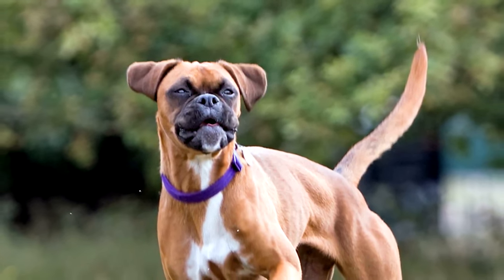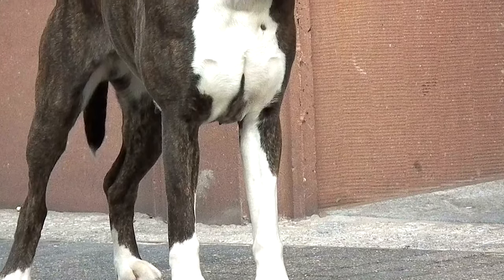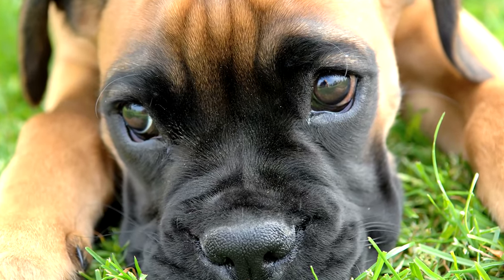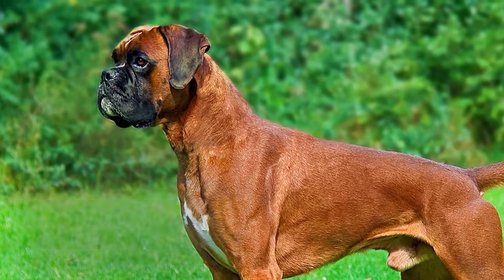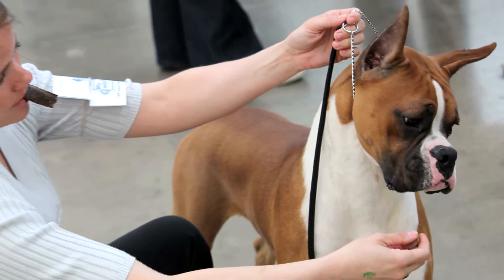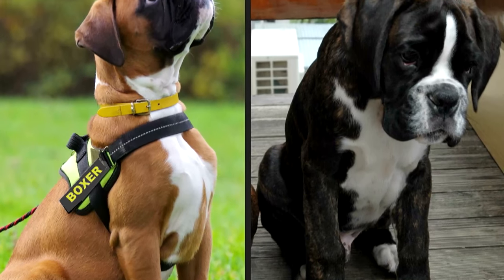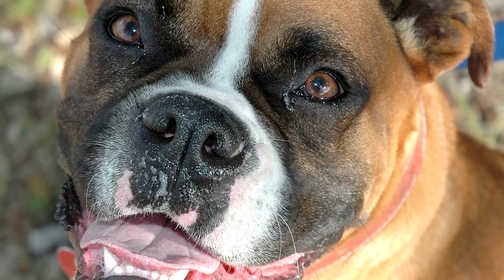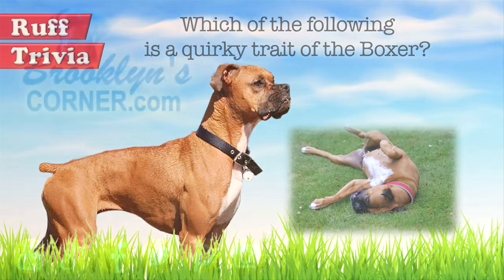Dogs 101 - BOXER - Top Dog Facts About the BOXER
Dogs 101 - BOXER
Top Dog Facts About the BOXER

The Boxer, with its distinctive strong jaw and flat muzzle, is a breed of mixed European ancestry. The two main breeds that it can be said to be a direct descendant of are the Old English Bulldog and the, now extinct, German Bullenbeisser. The dogs were meant to be able to hold the bull for long periods, in a sport called bull baiting.  Their typical jaw and nose structure helped in this sport.

For the same reason, these dogs were also used to hunt large game, like deer, wild boars, and even small bears. To improve the size and agility of the breed, some German breeders also introduced terrier and mastiff-type bloodlines.

There are several theories on how the very English name Boxer came to be associated with this German dog. One theory, popular but most likely incorrect, is that the dog gets its name from its fighting stance. The dog was certainly very popular in dogfights, but that is the extent of the plausibility of this theory. A more widely accepted one is that this is a derivation from the German slang word ‘Boxl’, meaning ‘short trousers’. The breed is a smaller form of the German Bullenbeisser, and Boxl is said to have been a term used to refer to the breed.

The adult male’s height ranges from 22 to 25 inches, and the female’s from 21 to 24 inches. Weight for both the male and the female is in the range of 55 to 71 pounds. The head, with the broad short skull, is the most distinguishing feature of a Boxer. The lower jaw protrudes beyond the upper one. The tip of the nose lies a little higher than the root of the muzzle. Folds are present along the muzzle down from the nose. The coat is smooth, shiny and tight, with short hair. Recognized colors are fawn, mahogany, black or brindled, with or without white markings, and white.

Grooming: The Boxer is easy to maintain. It has short hair and requires occasional grooming with a soft bristle brush to maintain its coat. Regular care includes trimming of its strong nails, checking ears for debris and brushing of teeth.

Temperament: Despite its image, and violent origins, the Boxer is not an aggressive breed. It is particularly caring of children, and craves family affection. It is also very good with other smaller pets, but can get combative with animals of the same or larger size. Its agility, alertness and suspicion of strangers make it a very good guard dog.

Training: The Boxer is a fairly intelligent dog that learns better with a reward style of training than one based on corrections. Its versatility makes it suited for a wide range of services that require attentiveness, fearlessness and strength. It requires daily mental and physical stimulation, but a good jog or a long walk on leash can be good enough.

Health: The lifespan of a Boxer is 8 to 10 years, on the lower side for dogs of this size. Infant mortality is a little high in this breed. The most common ailments seen are cancer, certain heart-related diseases, hip dysplasia and hypothyroidism. The dog is also not well suited to hot climates. Close to 20% of white Boxers are deaf in one or both ears.

The Boxer is considered the full doggy package, and it is not difficult to see why. It is loyal, loving, hard working and good looking. It also does not require too much effort for maintenance, and is perfectly happy as long as it gets to spend a lot of time with the family.

Facts:
• The Boxer was one of the first breeds to be used as a police and military dog in Germany.
• Many believe that the Boxer is one of the many descendants of the fighting dogs of old Tibet, which were brought over to Europe.
• Boxers have been favorites of celebrities past and present – Humphrey Bogart, Robin Williams, Jodie Foster, Sylvester Stallone, Justin Timberlake and Alec Baldwin, to name a few.
• Boxers come in a number of colors, but can never be pure black.